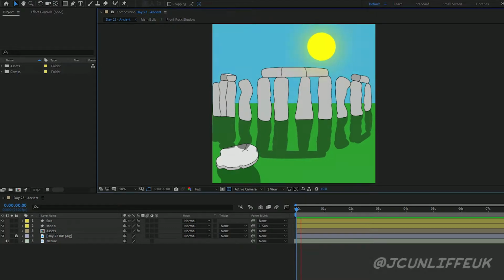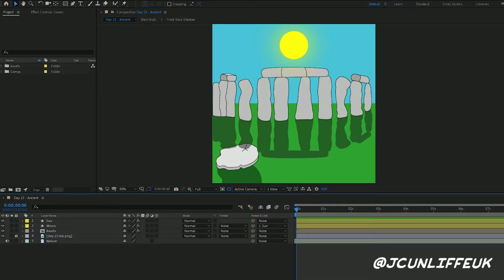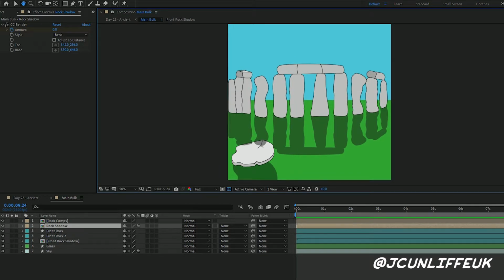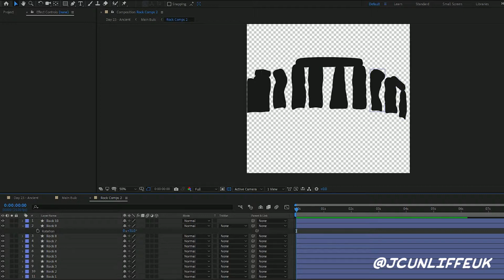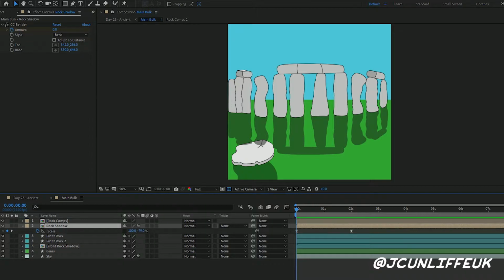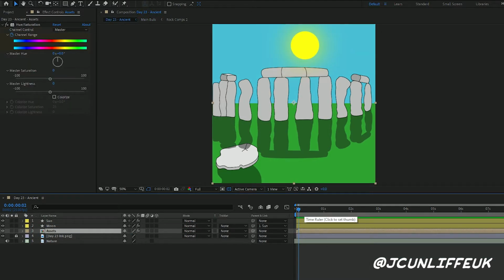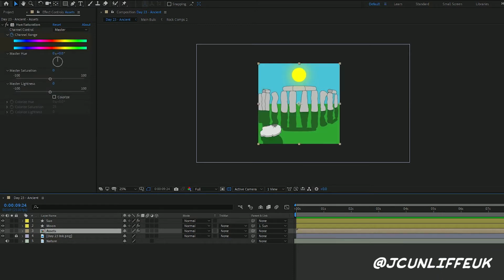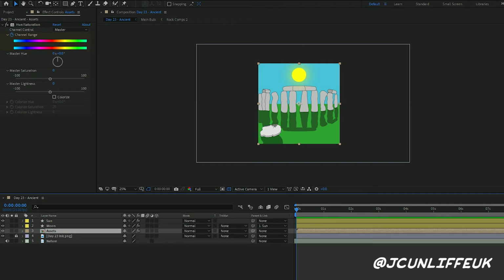How I animated a day/ night cycle in After Effects| Motober Day 23: Ancient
◆ DESCRIPTION ◆
Day 23 of the Inktober/ Motober challenge.
Today I feel like I'm running out of steam on this project. Very basic one today, using CC Bender to emulate some shadows reacting to a light source.

◆ INKTOBER ◆
If you’re new to Inktober or interested in giving it ago you can find the daily prompt list below:

Building a channel/ business takes a lot of work and I wouldn't be able to do it without all the support, so it's much appreciated!

I'm not running ads on this channel, so this isn't really a source of income for me. If you want to help me you can share the videos with your friends or on social media.

You Can Draw in 30 Days
Pigma Micron Fineliners
Pentel P205 Mechanical Pencil
Copic Ciao C-1 Cool Grey
Pink Pig A4 Sketchbook